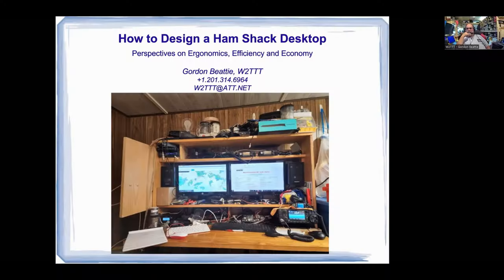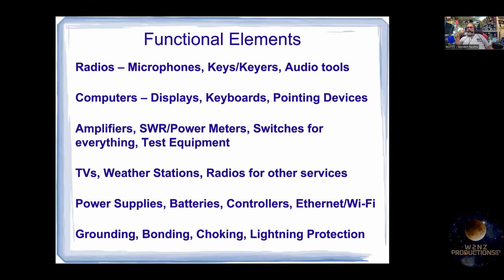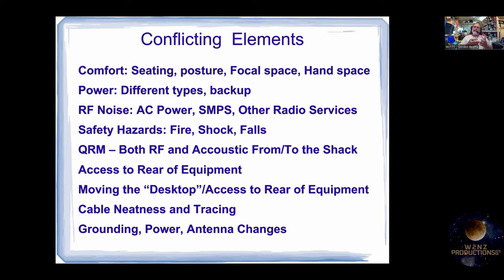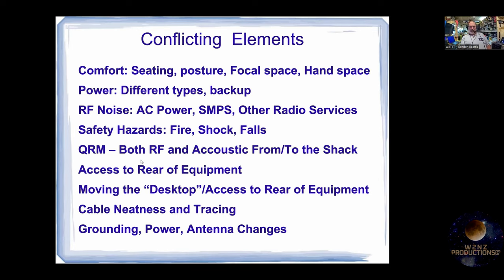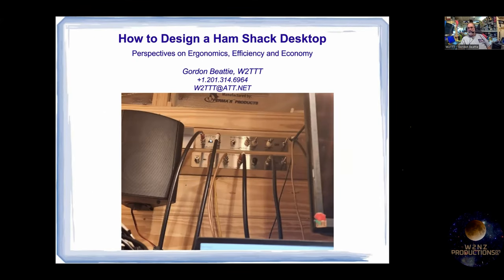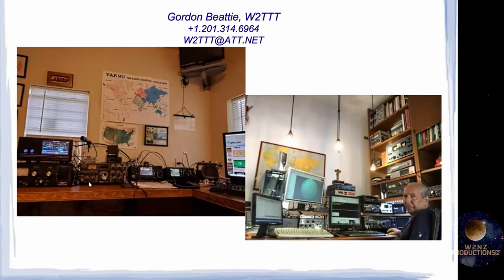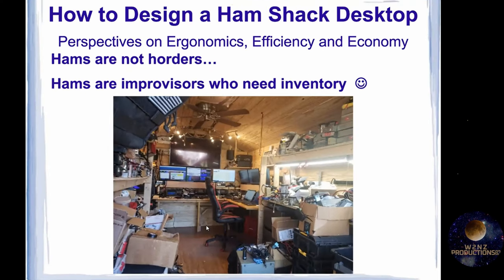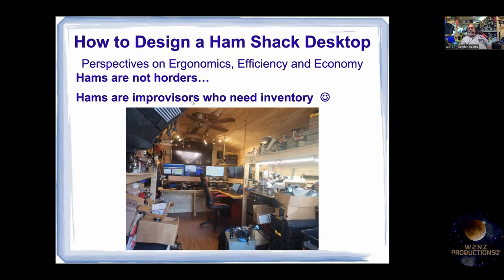Gordon Beattie W2TTT “How To Design A Ham shack Desktop Workspace” Part Two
Questions?:  Post them here and we'll try to have Gordon W2TTT REPLY directly

In Part Two
00:00 Intro
00:32 Question: Carry Weight of Desk w/Rollers
01:40 Types of Ham Operators
02:45 Ham Shack Desktop & Functional Elements
02:49 "Don't Fry the Beast"
03:44 "Weather Thingies"
04:59 Conflicting Elements
10:34 Shack Desktop materials
10:45 Elements vs Factors
12:49 Several Hams' Shack Desktops
14:40 Three Shacks Analyzed
16:33 One 3 Monitor Setup, One Simple Setup
17:35 Accomplished Operator with some oops...
18:42 W2TTT's setup changes
18:55 Perspectives on Ergonomics, Efficiencies' and Economics
19:12 Hoarders or Inventoried Improvisors

Gordon Beattie W2TTT walks us through the hints and kinks of good ham station design. He focuses on the areas where every Radio Amateur can get some benefit from a little simple human and electrical engineering for their ham station. For those of us old enough to remember, this is the kind of stuff that was in the ARRL Station and Operating Manuals back in the old days.
This is a great how-to for old and new Operators. Gordon will be using pictures from his new home QTH, he will make sure that someone with a couple of mobile rigs stacked on the edge of a windowsill of their apartment will have a familiarity with how they can better their environment.

Gordon, a FLARC member, has been licensed for 47 years (his prior calls were WN2CAM, WB2CAM & N2DSY) and is an ARRL Life Member. His primary interests are VHF/UHF/Microwave weak signal work, Public Service, Amateur Radio Emergency Data Network (AREDN) mesh high-speed data networks, building, rag chewing and operating demonstration stations and activities for Scouts, other youth, and adults. Gordon operates HF, VHF and UHF at home, portable and mobile using FT8, CW, PSK31, Packet, SSB, FM, Fusion and DMR on bands through 5.8 GHz. He is also a member of the Bergen Amateur Radio Association, the American Red Cross Amateur Radio Club, the Suwannee County, Florida ARES, the Madison County Amateur Radio Club (FL), the Columbia Amateur Radio Society (FL), the Crystal Radio Club (NY) and the Venture Crew 7373 Amateur Radio Clubs.
In addition to experimenting and rag chewing, Gordon likes to provide communications service to the public. Gordon is married to Nancy N2FWI, who holds a General Class license, and they have three adult sons James KC2SQV, John KC2NZC and Jeremy KC2VBS, who are Eagle Scouts and hold Technician Class licenses. Gordon is also an Eagle Scout. His interest in radio and telecommunications continues as he and Nancy establish their new residence in rural Suwannee County near Live Oak, Florida where they are building a new Amateur Radio station with capabilities across the RF spectrum extending to 47 GHz. EMCOMM, experimentation and inventing are key elements of this station which will include an antenna test range and a number of towers and antennas to support these activities.